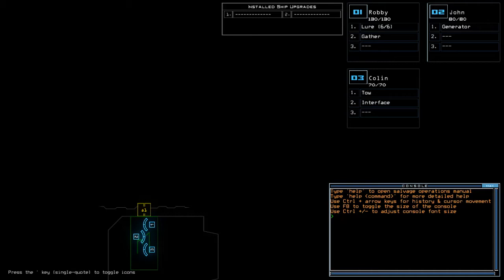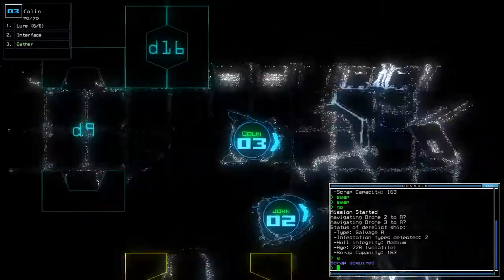Duskers Daily 8 Dec 2020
Weather inconsistency scares me, and it's distracting.